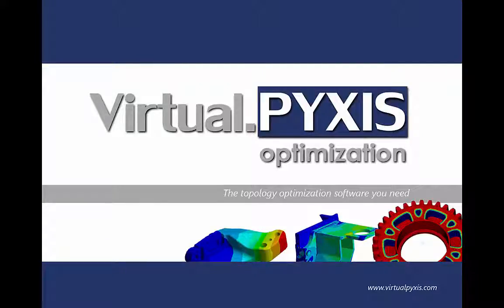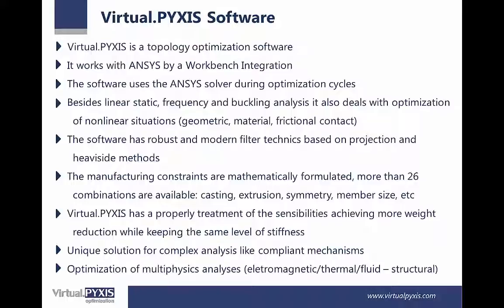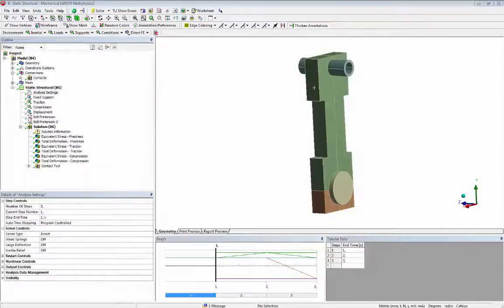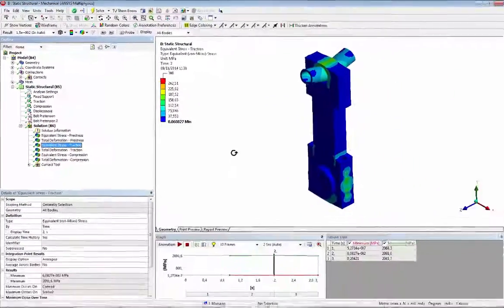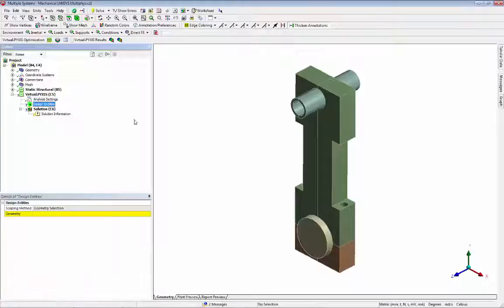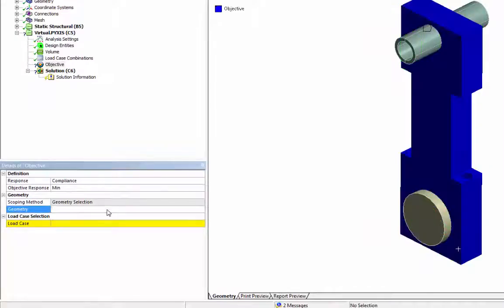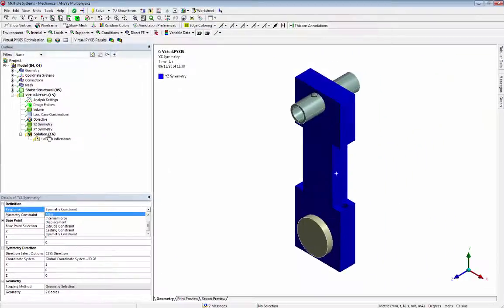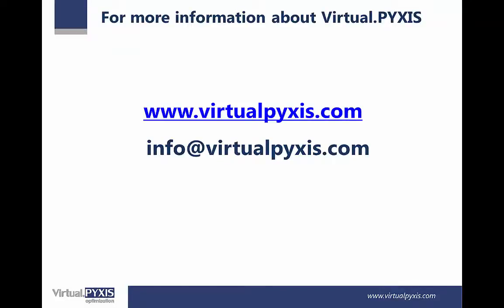Software Virtual.PYXIS - Topology Optimization ANSYS Workbench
This video demonstrates the Topology Optimization Software Virtual.PYXIS integrated to ANSYS Workbench.